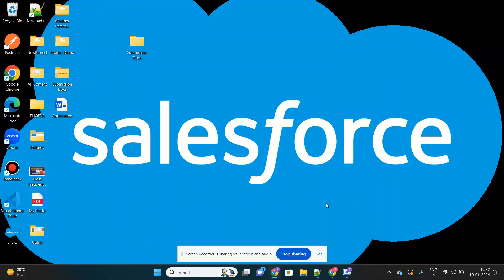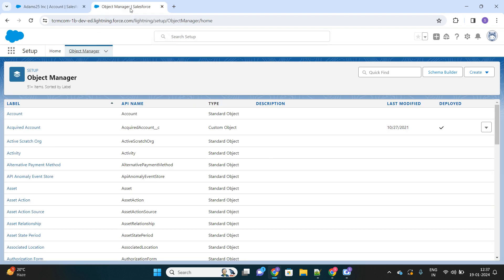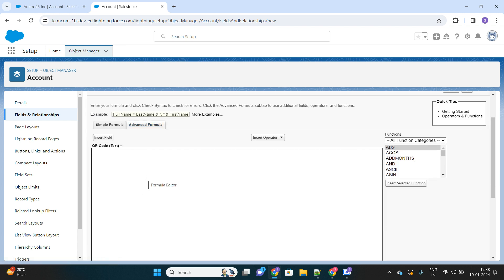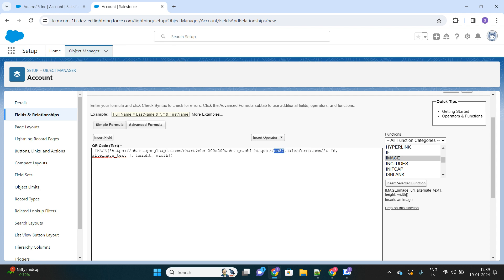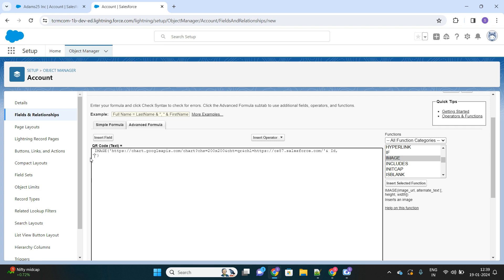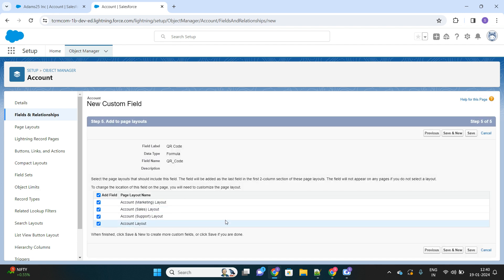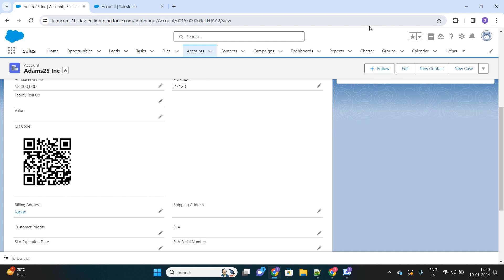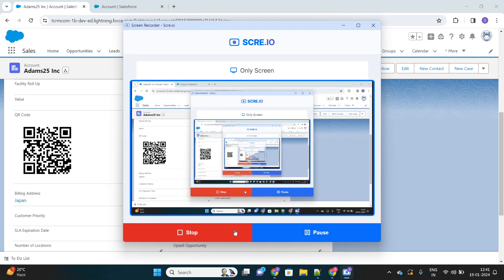GENERATE QR CODE IN SALESFORCE (Without Code)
The formula:

'Scan the QR code to open record in mobile')